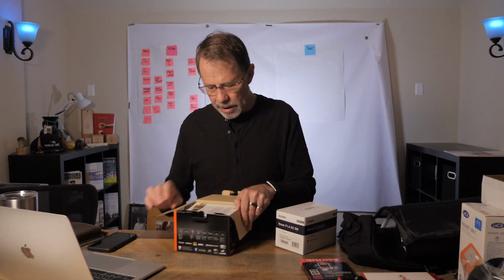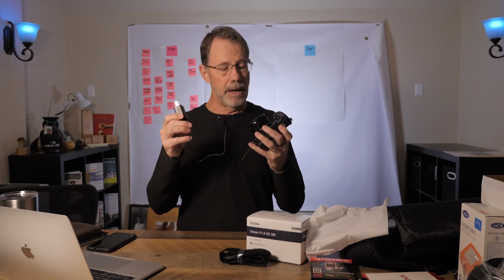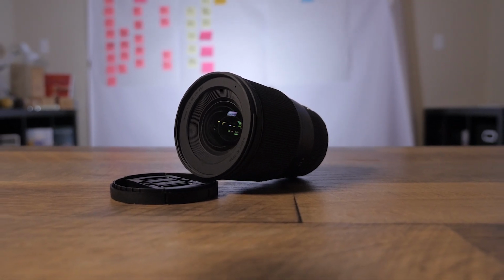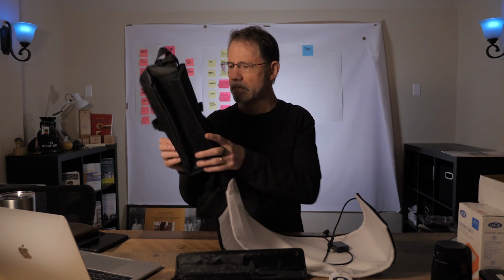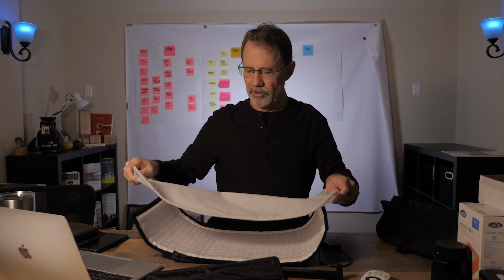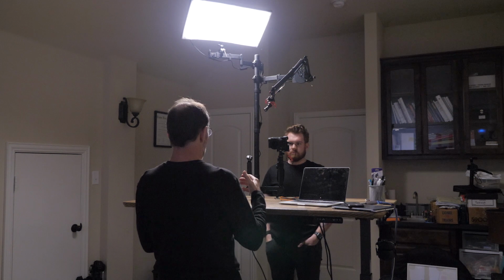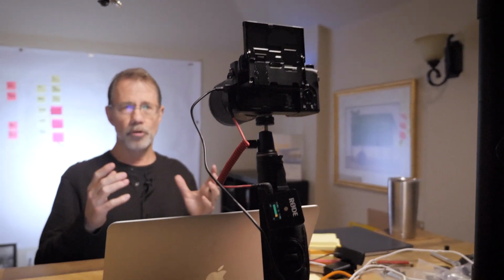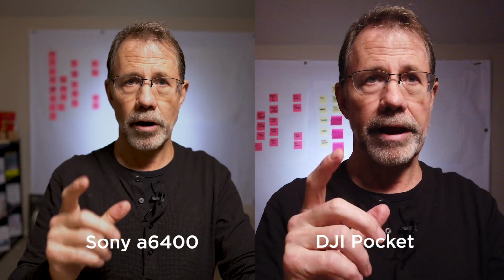Stage 3 - Convert Your Office Into a Real Time Studio: Rex Miller's Office Makeover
We are now upgrading from using the iPhone to the DJI Pocket and now new lighting and the Sony A6400. I'm with Luke Asper of

Go to courses.gominshift.com to learn how to convert your office into a studio and access more than 50 interviews with experts for how to Rally Through this recession.